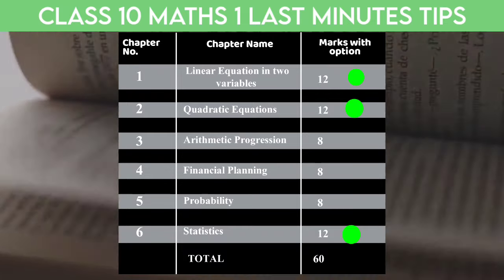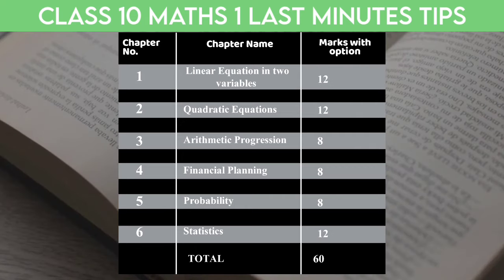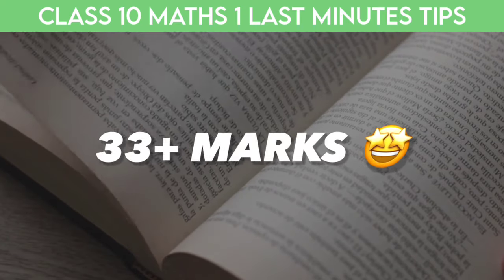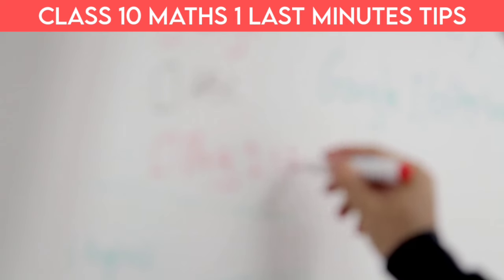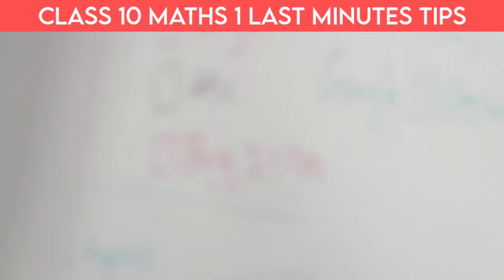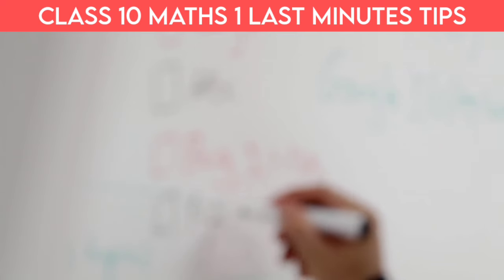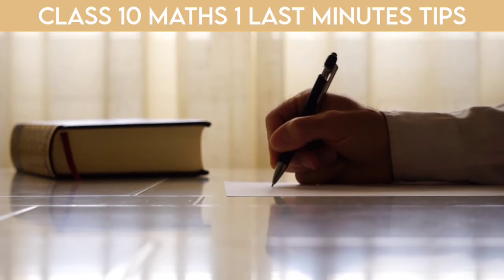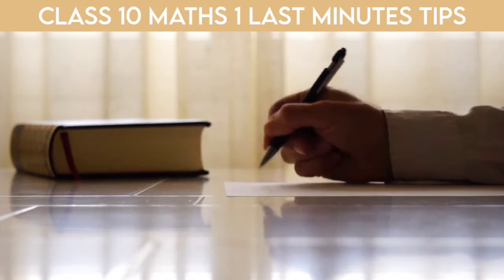10th Board Exam Maths 1 Tips 🤩 Class 10 Algebra Maharashtra Board 2024 Strategy 💥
10th Board Exam Maths 1 Tips 🤩 Class 10 Algebra Maharashtra Board 2024 Strategy 💥

Video Topics :-
1) 10th SSC Board Exam
2) Class 10 Algebra Question Paper
3) Maths Model Question Paper
4) 10th Maths Subject Full Mark Tips

All Material Available on Telegram Channel